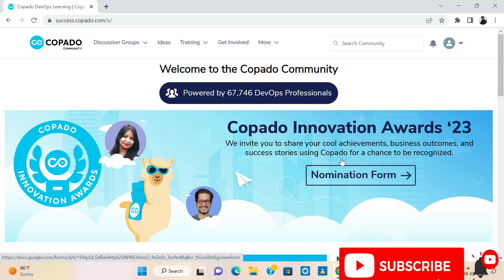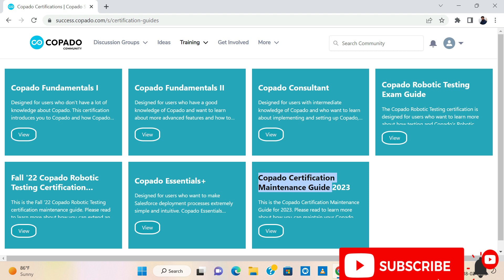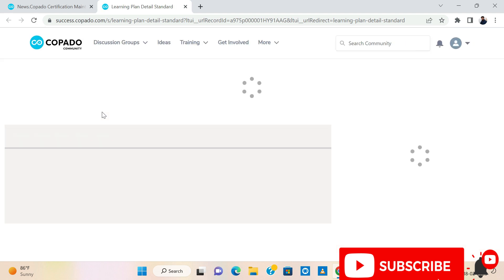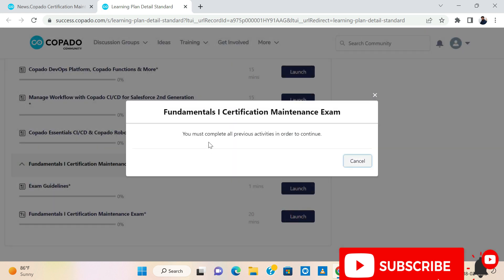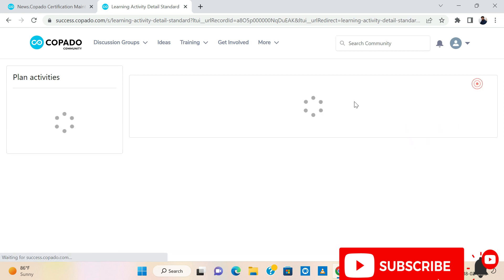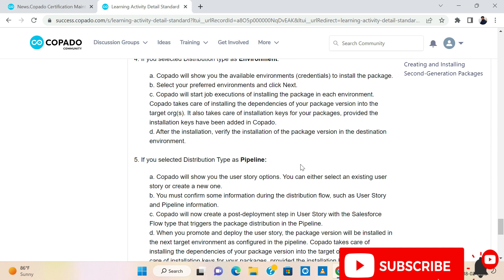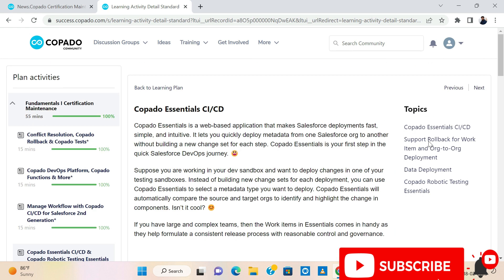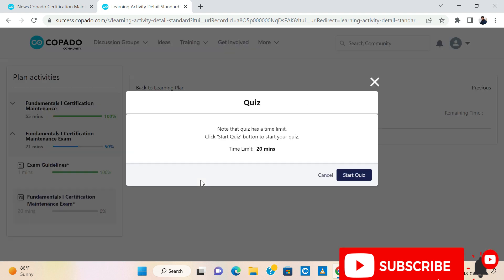Copado Certification Maintenance 2023 (Fundamentals 1)